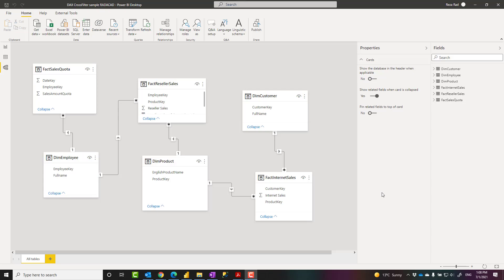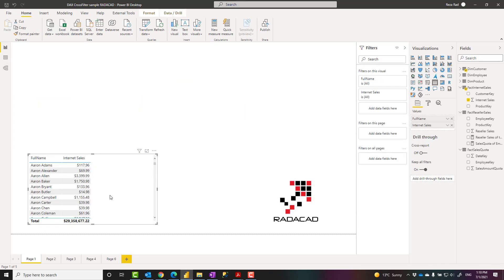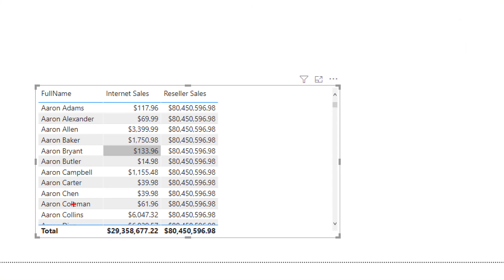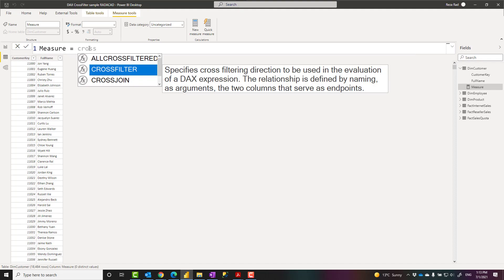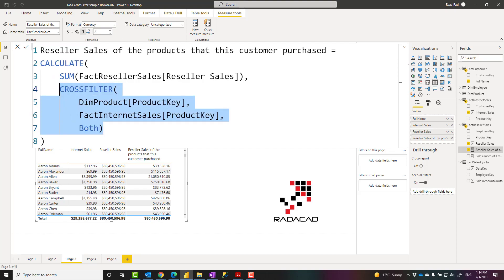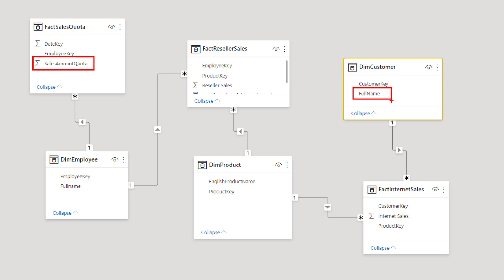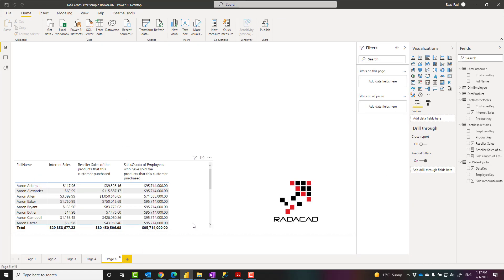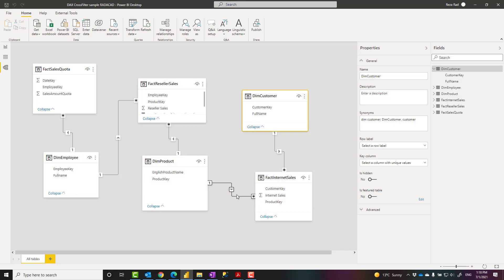DAX CrossFilter Function in Power BI Write the Formula both directional but keep the relationship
If you are familiar with relationships in Power BI, you know that there are scenarios that you may need to change the direction of the relationship to a both-directional. A both-directional relationship comes at a cost, which is mainly the performance and ambiguity of the model. There is a way to write a calculation in a both-directional way but keep the relationship still single direction. This would help with the performance too because the performance impact will only happen when using this measure. In this article and video, I explain how you can do that.
download the Power BI file and get the links to study more from my blog article here: